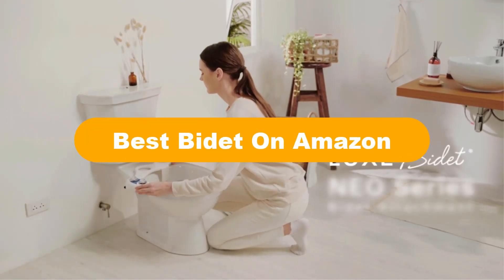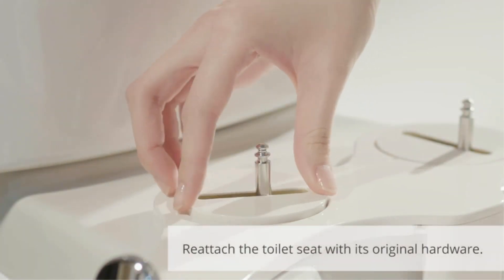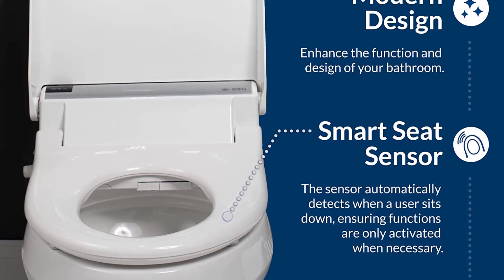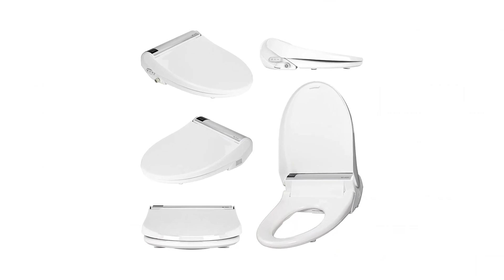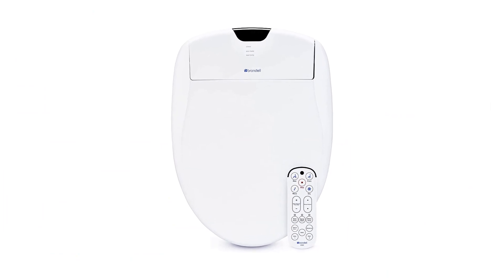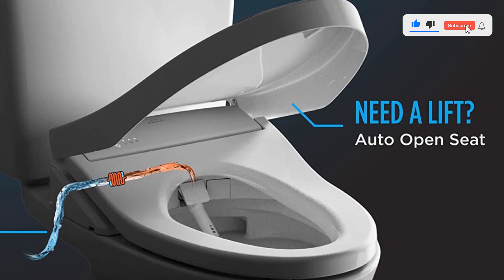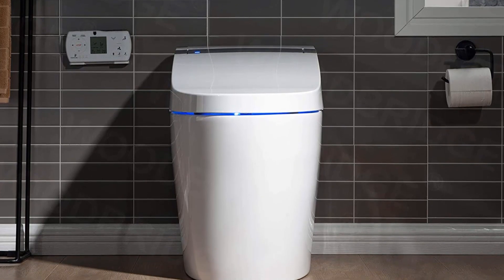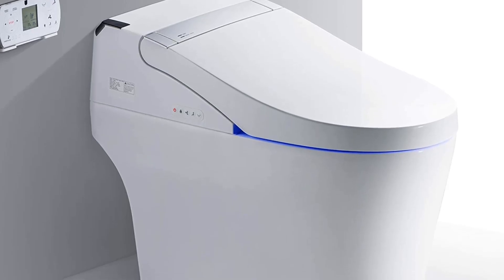✅ Best Bidet On Amazon In 2023 🏆 Top 5 Tested & Buyer's Guide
✅ Best Bidet On Amazon In 2023 🏆 Top 5 In The Market “ad”

Today, We are going to show some of the Best Bidet that are best sold and reviewed in the last couple of months on amazon.

✅ 5 Best Bidets Smart Toilets 2022 🤩
✅ Bidet Install and Review | Top Selling Bidet on Amazon | Luxe Bidet
✅ TOP 5: Best Bidet Attachment for Toilet 2021 | with Adjustable Pressure 🤩

Products Description:
Number 1.
Our top pick is LUXE Bidet Neo 120. The Bidet attaches to your existing toilet seat with an easy installation process. (You may need some additional hardware based on the toilet seat shape and design. ) It attaches underneath an existing toilet seat. Manual controls on the attached control box run the show.
Number 2.
Our 2nd best pick is Bio Bidet Bliss. It gets the best electric bidet for how its combination of features works together. There’s one worth mentioning right upfront the three stream options: posterior wash, feminine wash, and vortex wash.
Number 3.
Our 3rd best pick is Brondell Swash 1400 Luxury Bidet. This bidet fits onto an existing toilet and comes in either an elongated or round design.
Number 4.
Our 4th best pick is Toto Washlet S550E Electronic Bidet. These bidets set the standards that other brands emulate. The Toto Washlet provides control over just about every bidet variable. A heated seat, nightlight, air dryer, auto lid, air deodorizer, and warm spray water are all included. You may not need an air deodorizer, but with the S550E, your toilet smells fresh and clean after every use. Not bad. Not bad at all. A remote control gives you power over all of it. You can adjust the wand angle, water temperature, water pressure, or set the water to oscillate.
Number 5.
Our 5th best pick is WOODBRIDGE B 0960S Smart Bidet. This Smart Bidet brings pretty much everything you could want from a bidet toilet combo to the bathroom. It offers a sleek, tankless design and a remote control. Every screw and fastener has a cover, so all you see is a sleek, sophisticated toilet. You don’t even have to flush yourself. The sensor automatically flushes when you exit. The seat has adjustable heat and a dryer finishes off the job. The Woodbridge even has a built in air purifier that draws air in and over a carbon filter to get rid of odors.